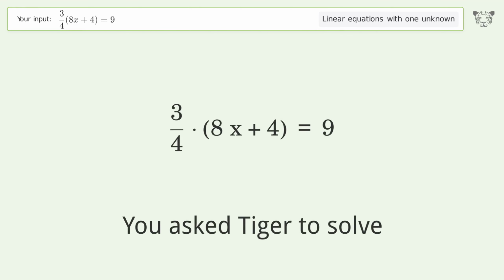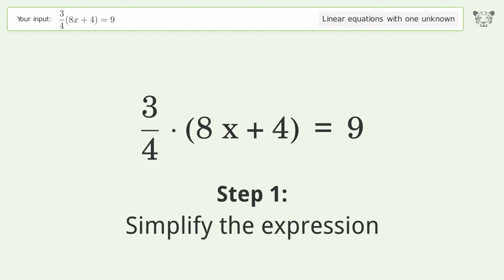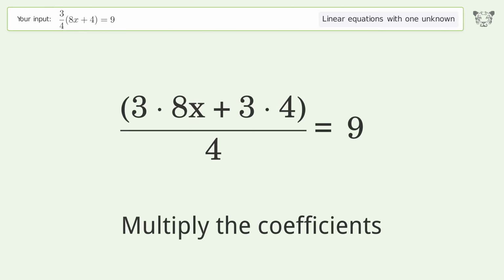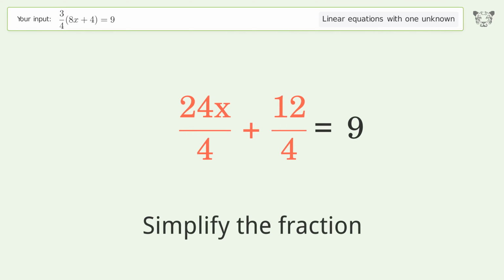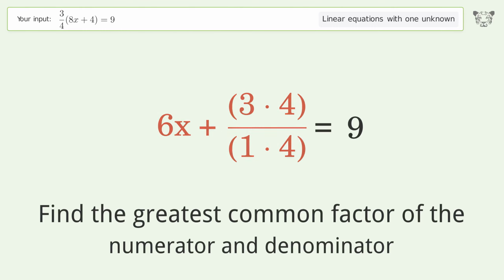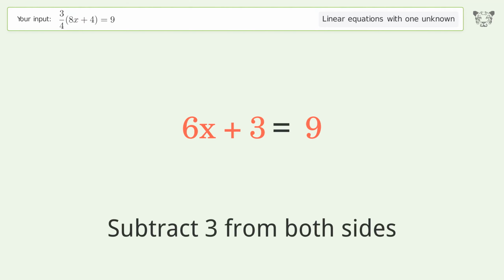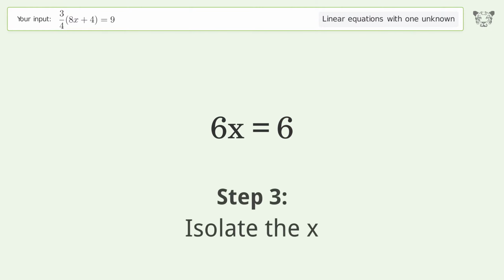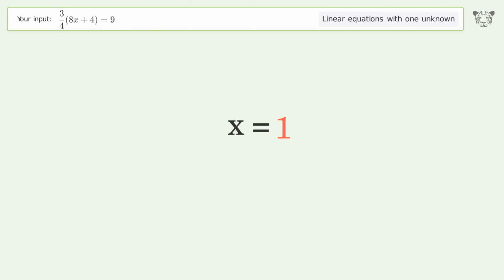Solve 3/4(8x+4)=9: Linear Equation Video Solution | Tiger Algebra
Struggling with 3/4(8x+4)=9? Watch our step-by-step video on Tiger Algebra to master this linear equation effortlessly. Also check out for more tips and tricks for dealing with linear equations with one unknown